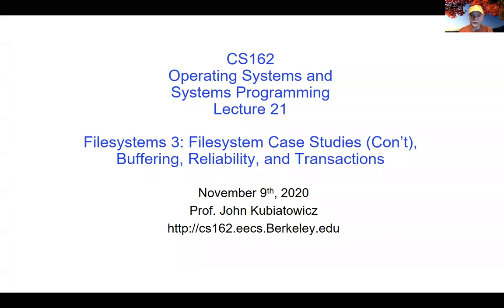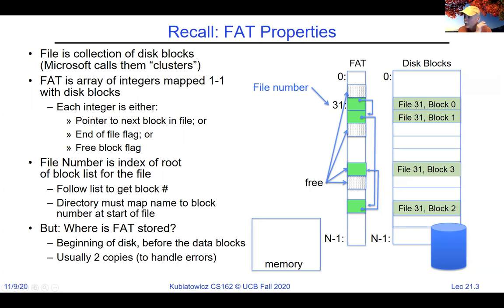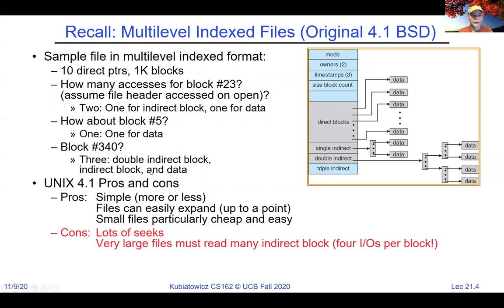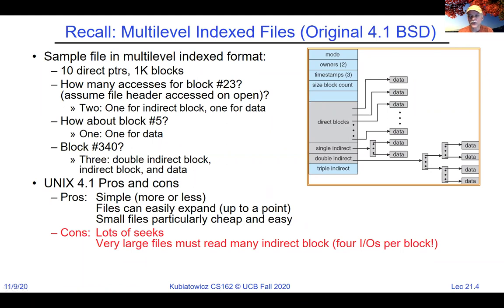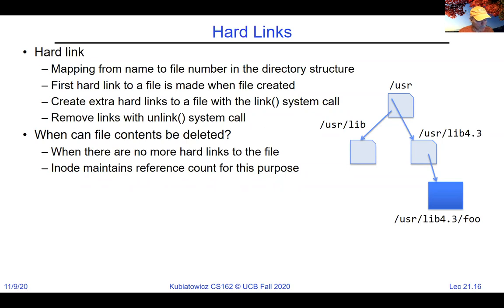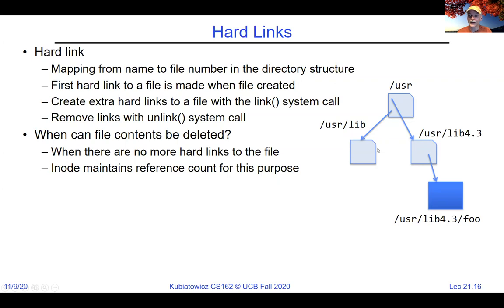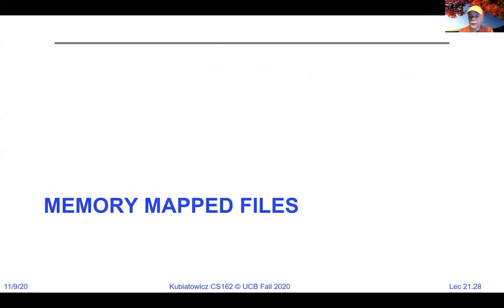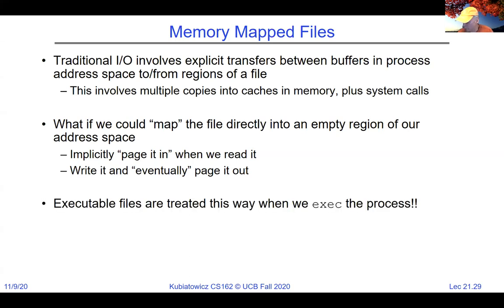CS162 Lecture 21: Filesystems 3: Case Studies (Con't), Buffering, Reliability, and Transactions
In this lecture, we continue discussing the design of file systems by considering the BSD Fast File System (FFS) and NTFS.  We then turn to performance and reliability by discussing the buffer cache and erasure codes.  We will continue next lecture with a discussion of transactions and journalled file systems.